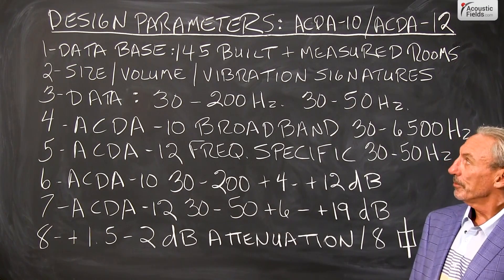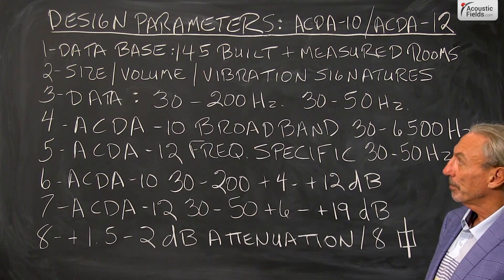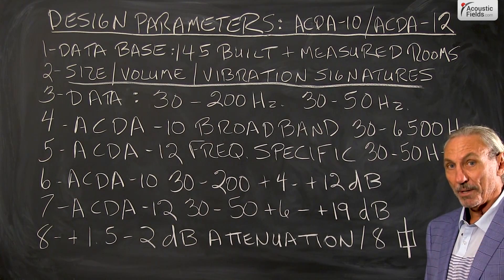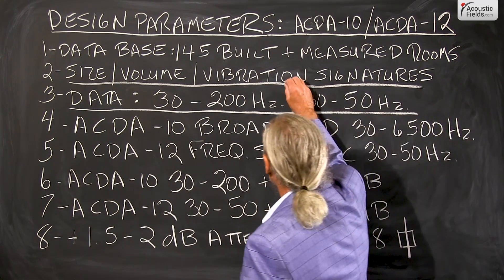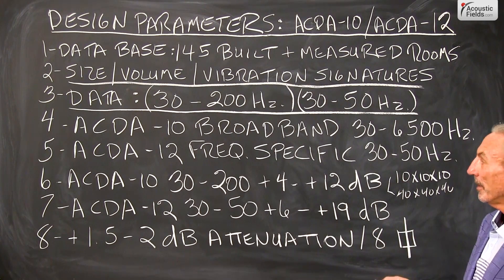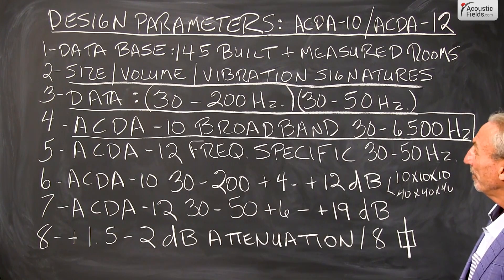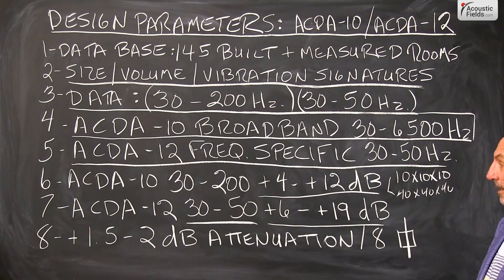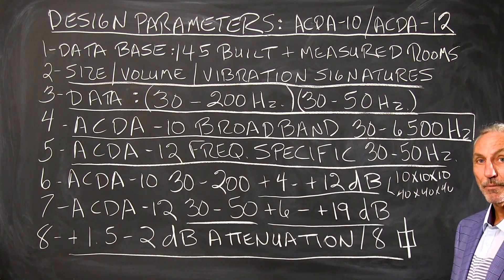The Design Parameters of The ACDA Series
In this video chief acoustic engineer Dennis Foley talks about the design parameters of Acoustic Fields ACDA series. Watch the video to learn more.